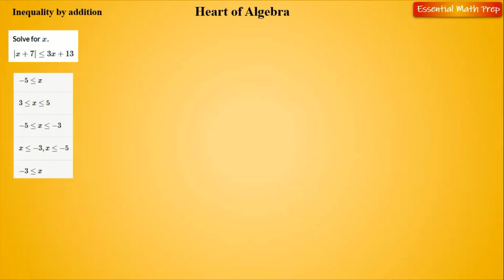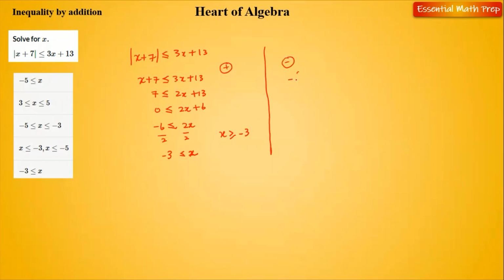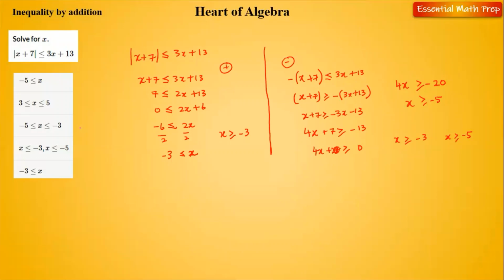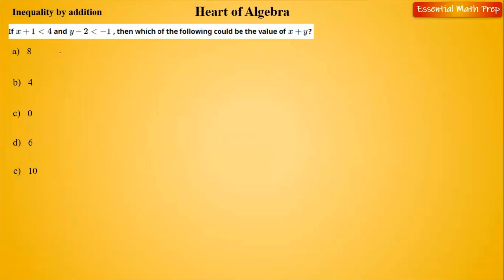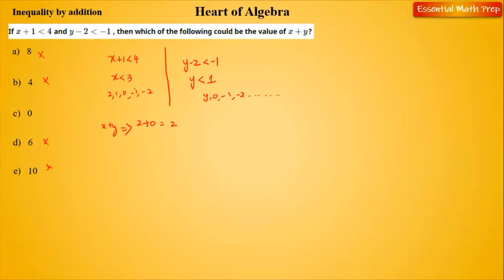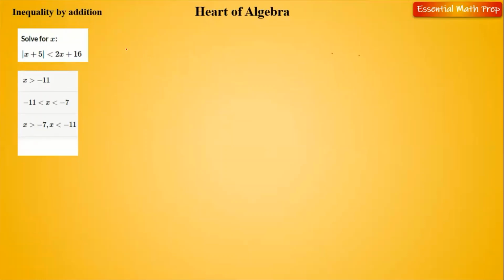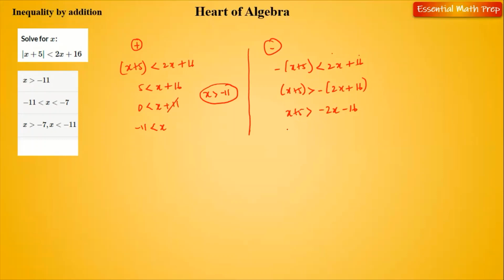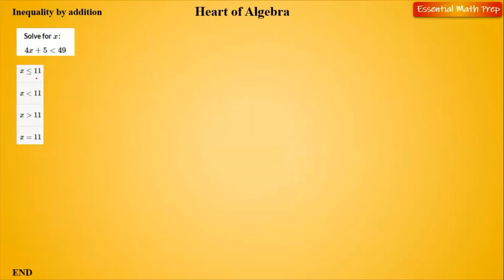Addition of Inequalities, SAT Math Part 3